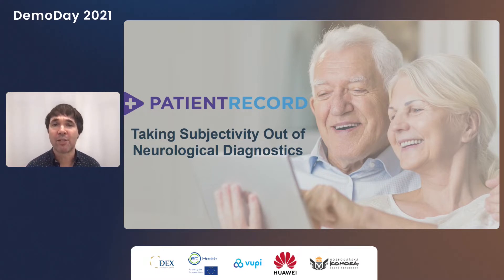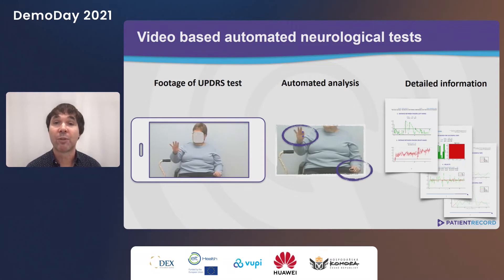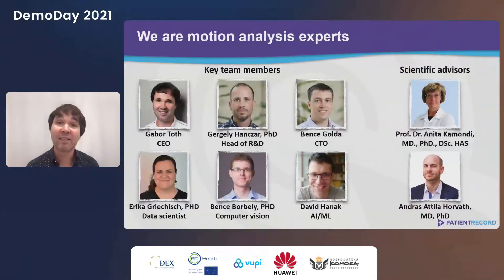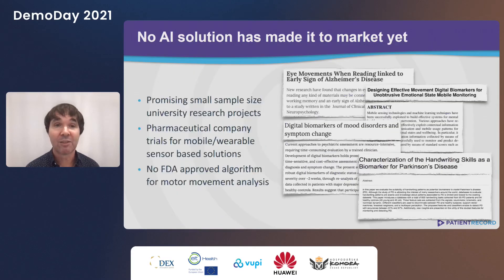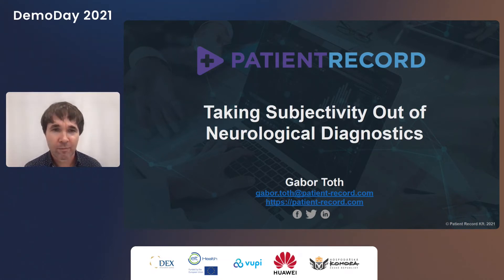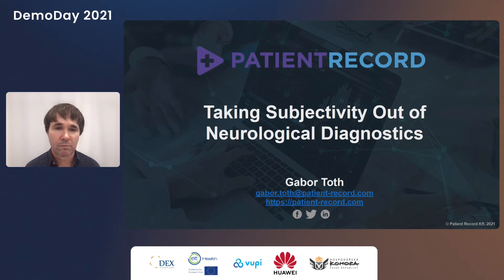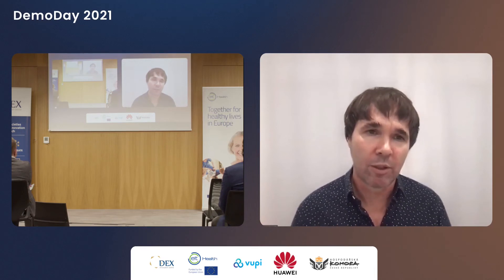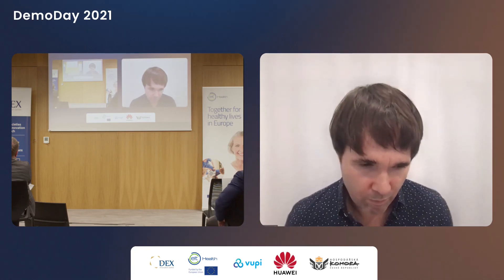PatientRecord at DemoDay of 4DigitalHealth & DEXIC Accelerator 2021